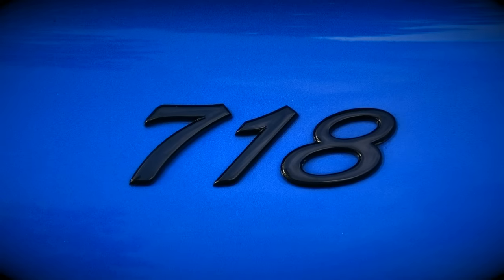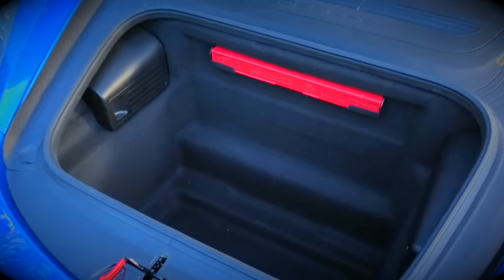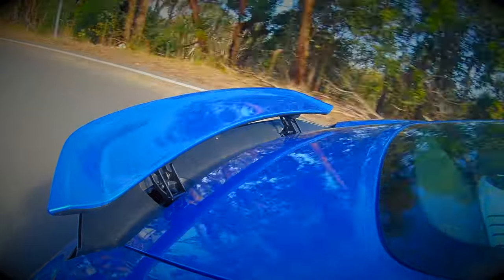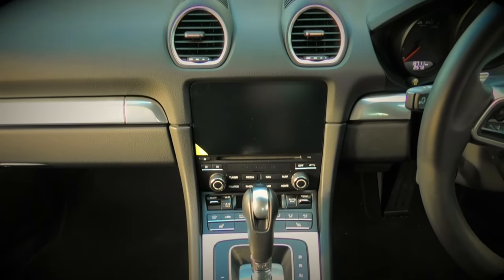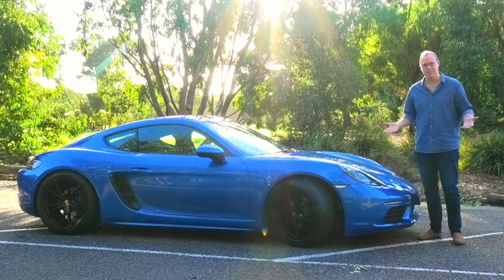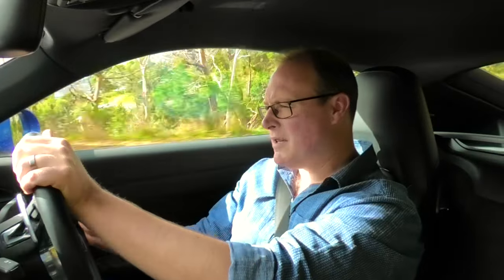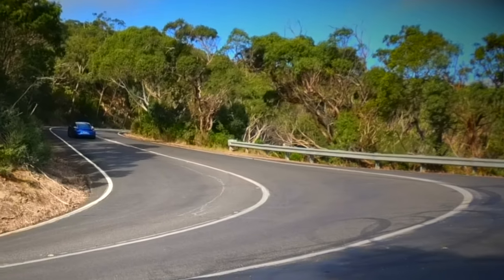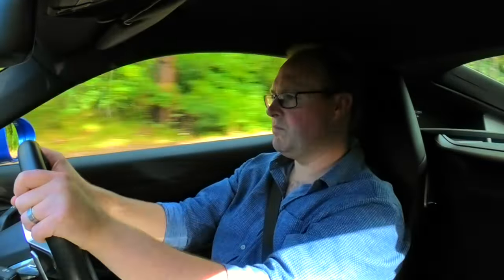Porsche 718 Cayman Review | Possibly the best sports car on the market today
I had been looking forward to reviewing this car for so long and I wasn't disappointed.